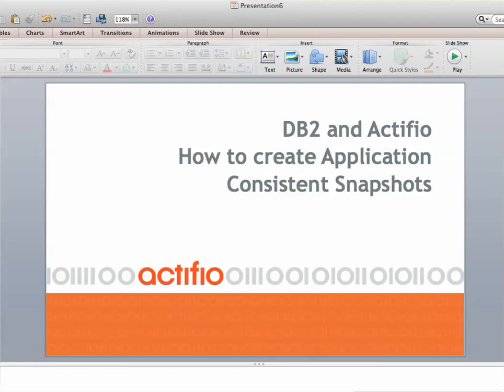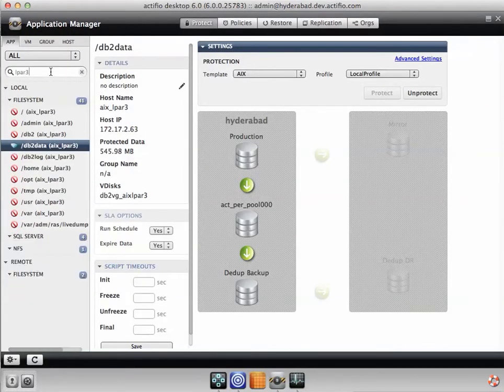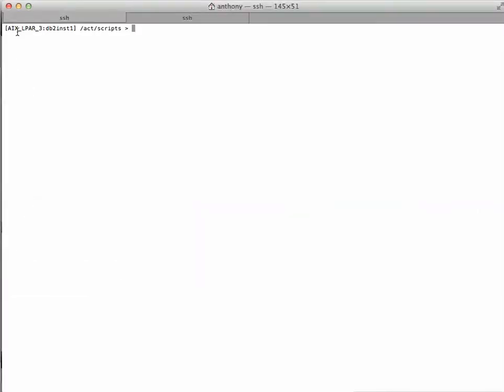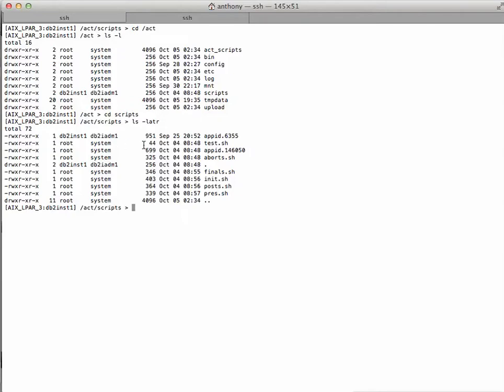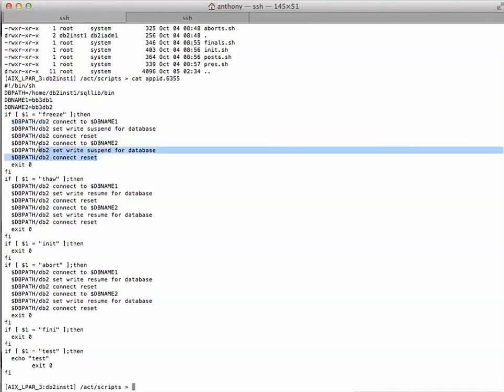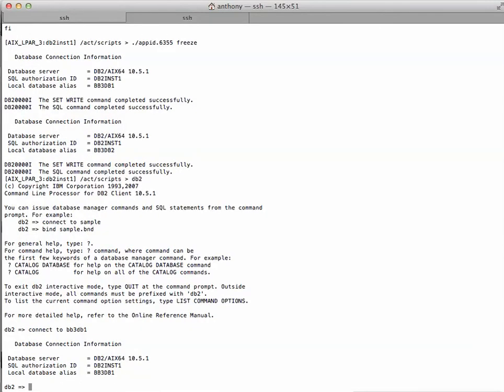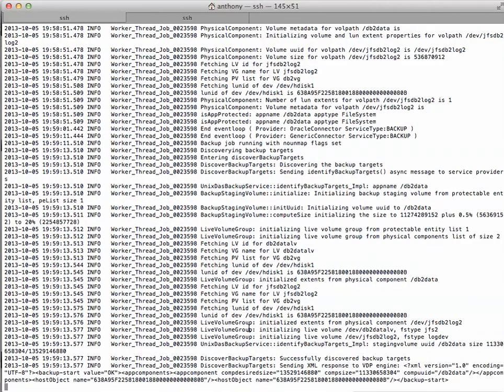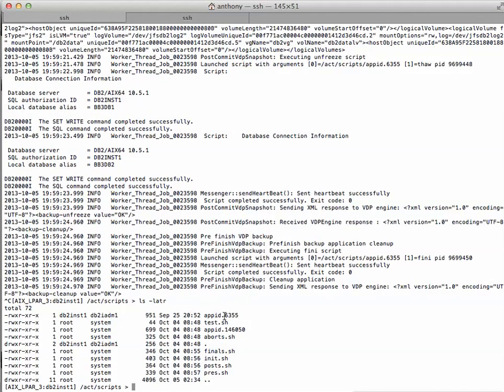DB2 Application Consistent Snapshots with Actifio